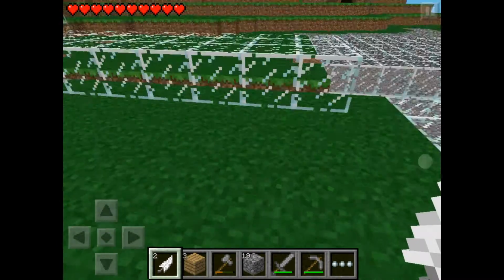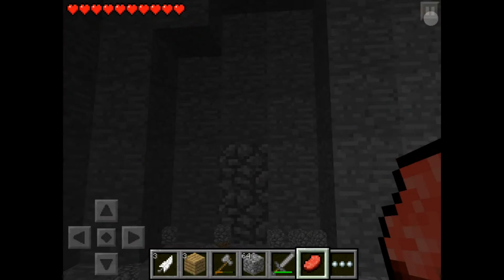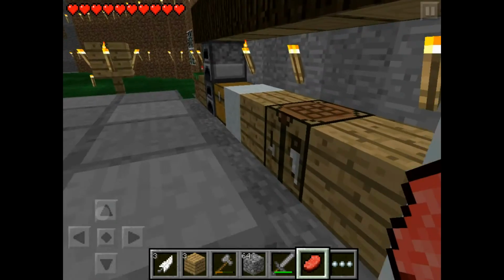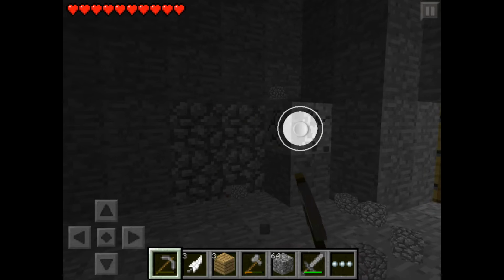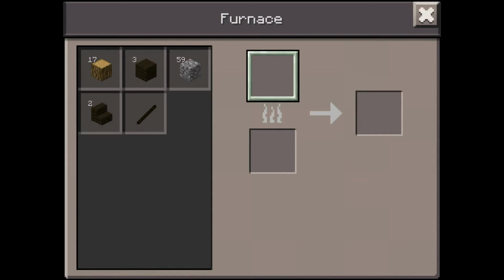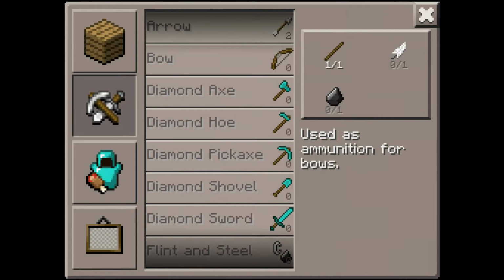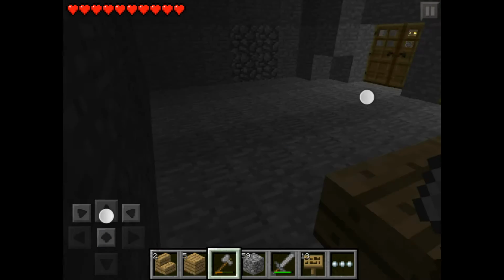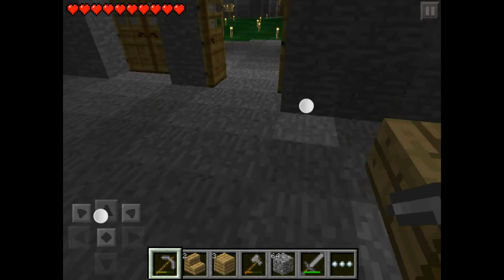Minecraft pocket edition - episode 18 - Bed room decore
i prep and decorate the new bed room in the stealth cave